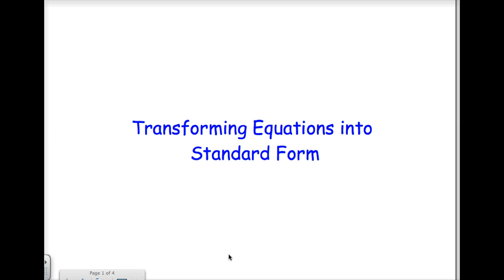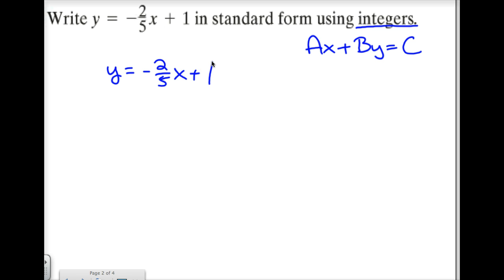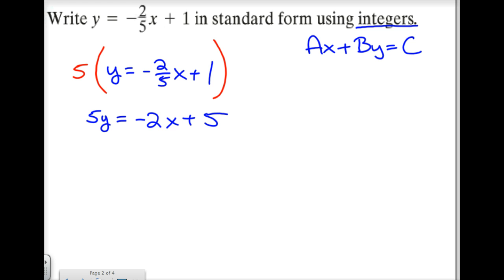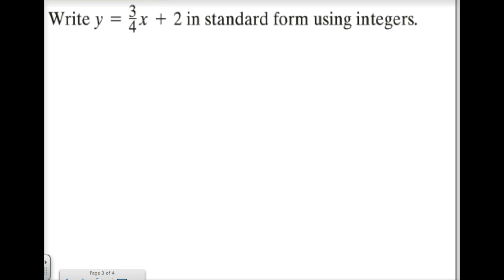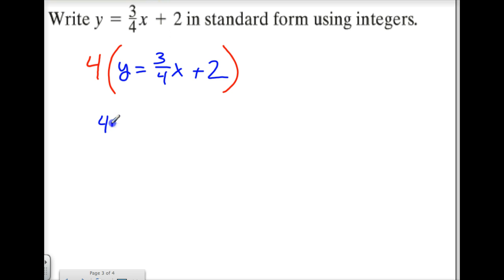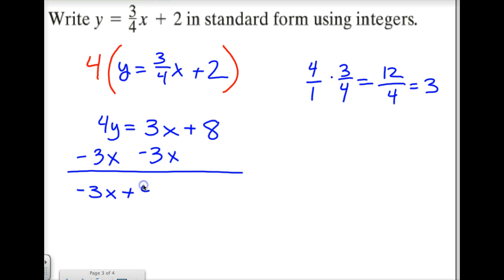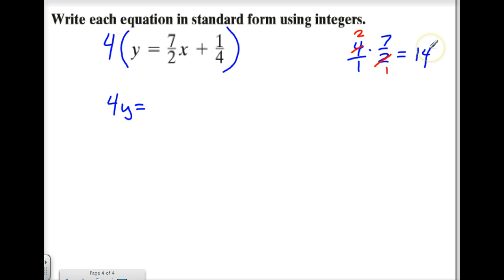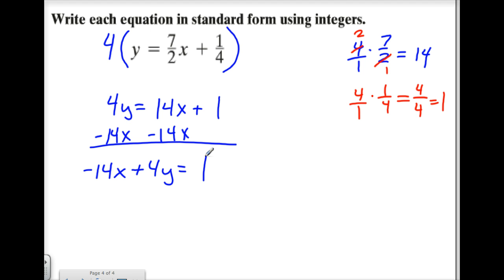Y-int to standard form